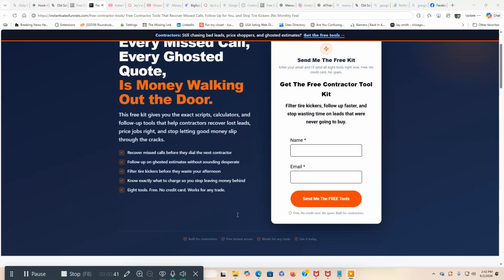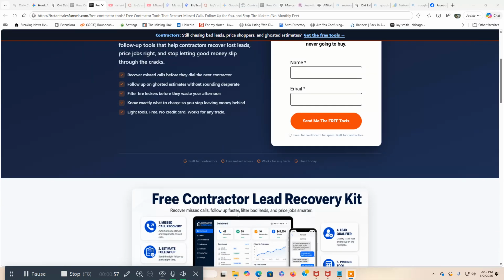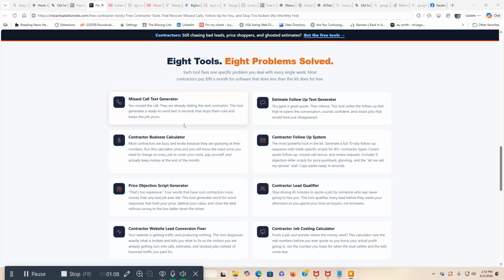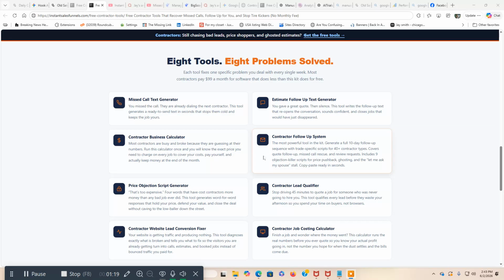Free Contractor Tools That Recover Missed Calls, Follow Up for You, and Stop Tire Kickers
If you missed a call this week and did not follow up within 10 minutes, that job is already gone.

If you sent an estimate and never heard back, that customer hired someone else. And if you are still pricing jobs by gut feel, you are leaving real money on the table every single week.

I built a free tool kit that fixes all three of those problems right now — no monthly fee, no software to learn, and you can use every single tool today

Eight free tools for contractors — no monthly fee, no credit card, works for any trade.

What is in the kit:
- Missed Call Text Generator
- Estimate Follow Up Text Generator
- Contractor Business Calculator
- Contractor Follow Up System (10-day sequence )
- Price Objection Script Generator
- Contractor Lead Qualifier
- Website Lead Conversion Fixer
- Job Costing Calculator